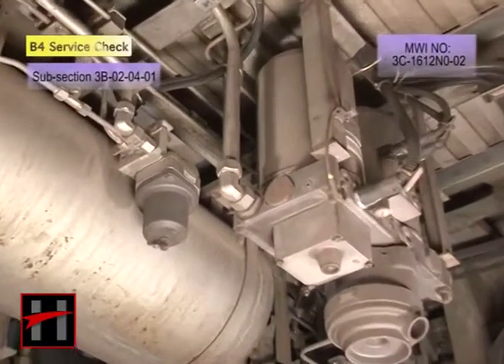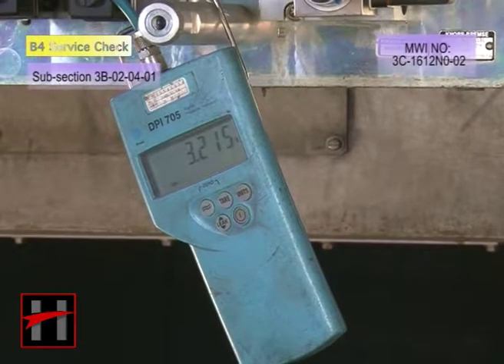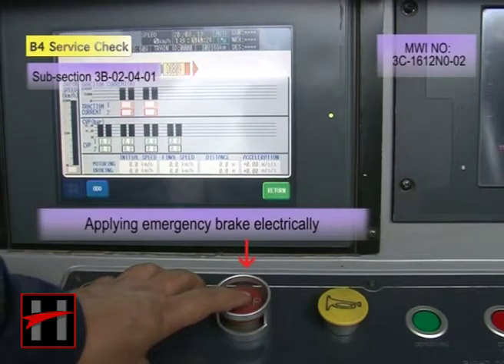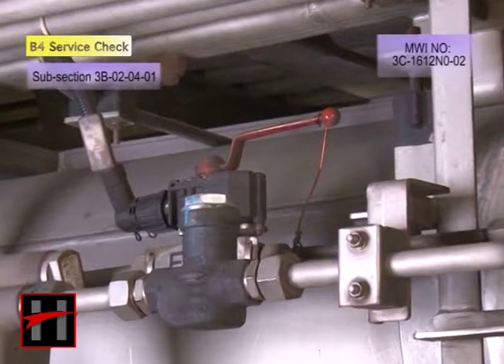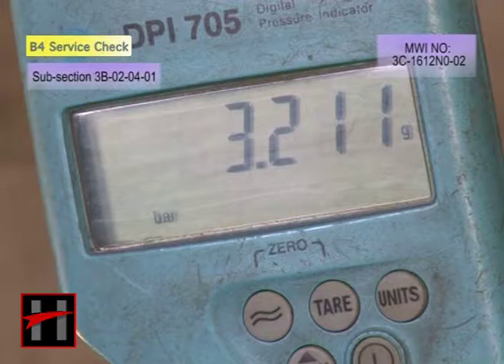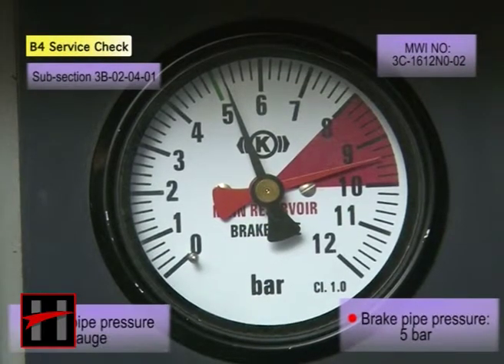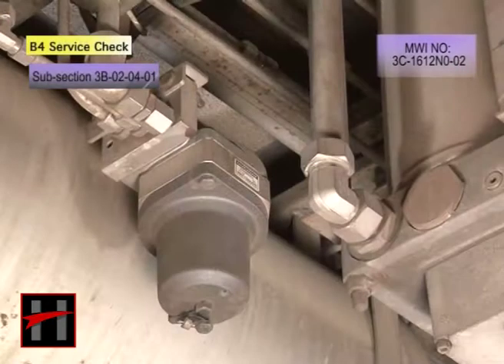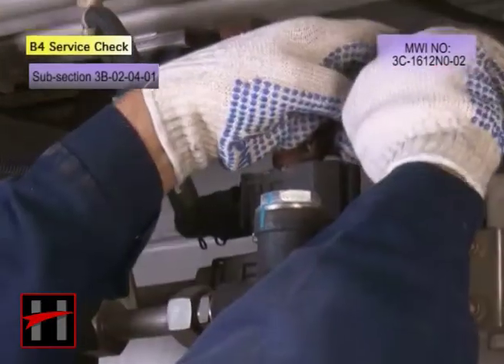Distributer valve function test in B8 Service